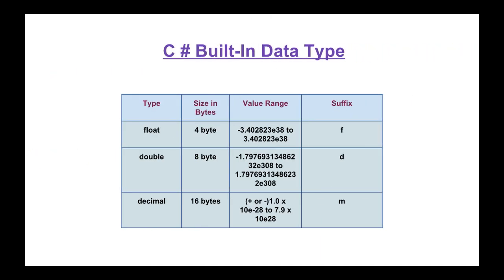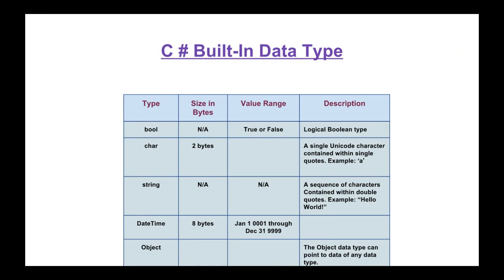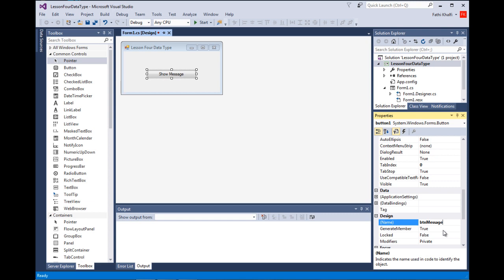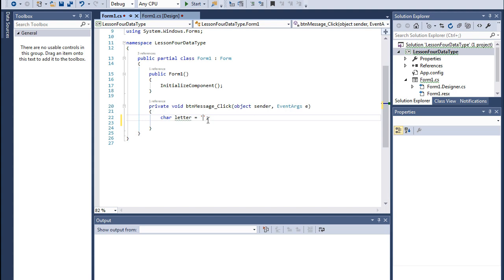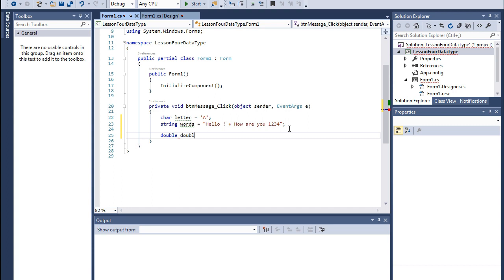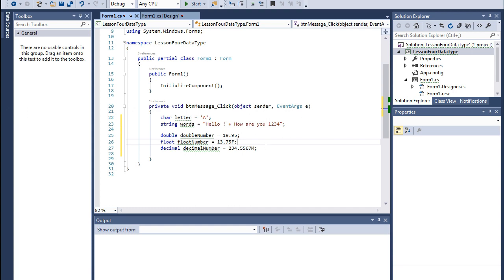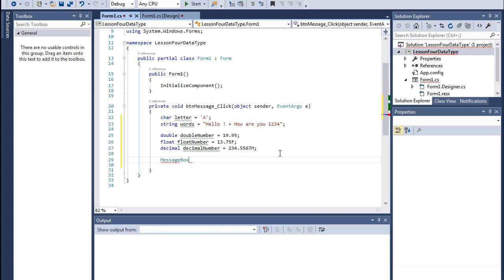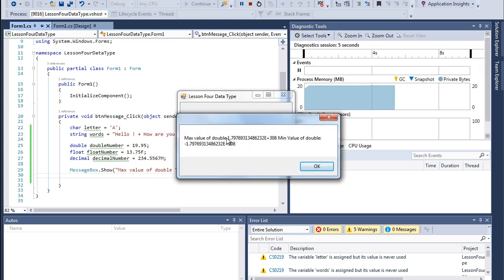Lesson 4: C# Data Type Part 2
C# Data Type
char
string
double
float
decimal